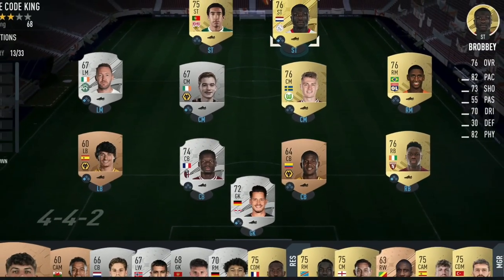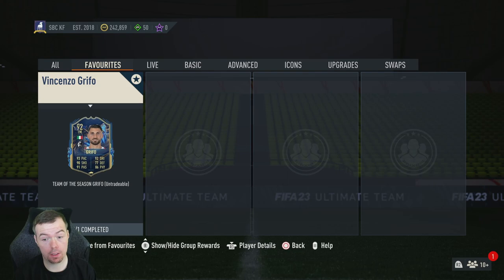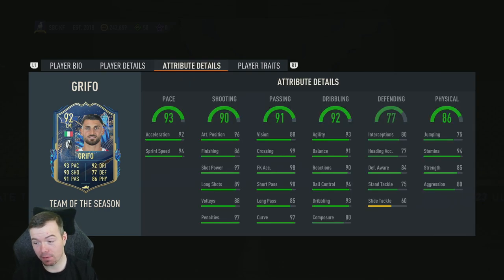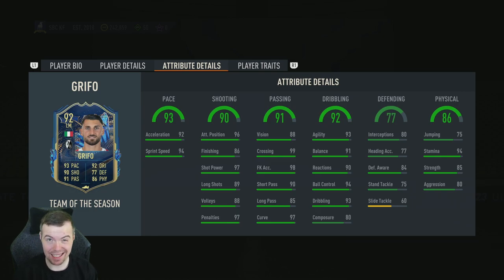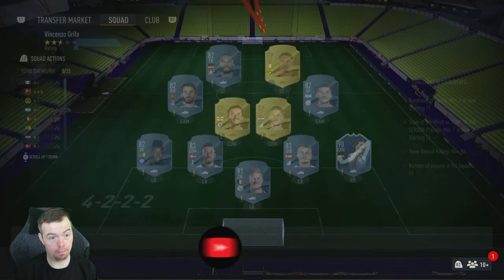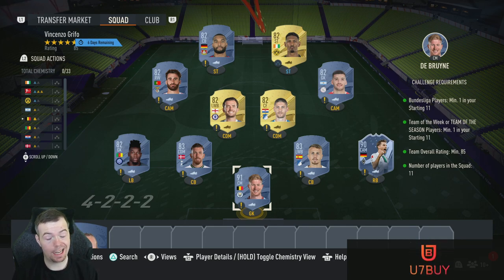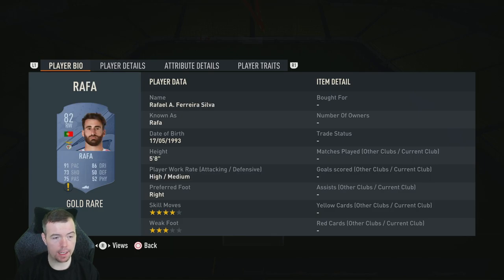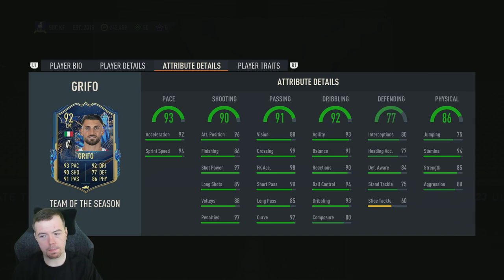TOTS Vincenzo Grifo SBC Completed - Tips & Cheap Method - Fifa 23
yo guys welcome to another TOTS sbc video, this is the TOTS Vincenzo Grifo SBC, hope it helps and hope you help out the channel